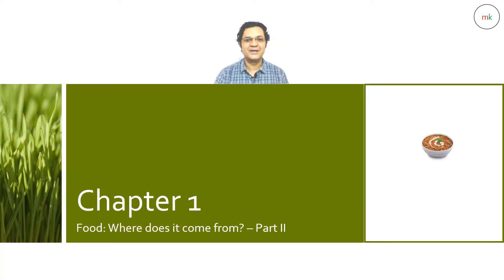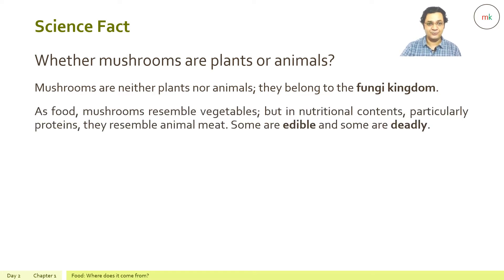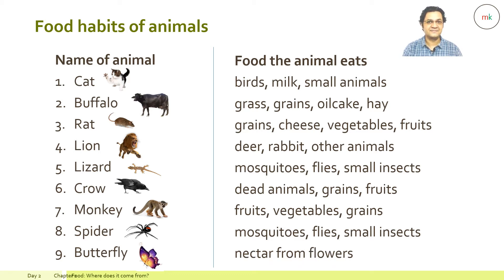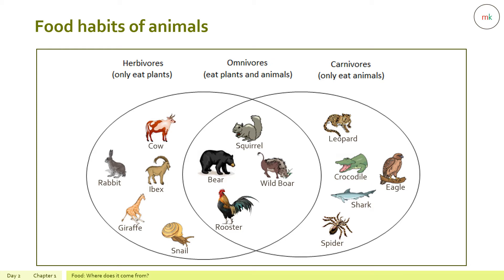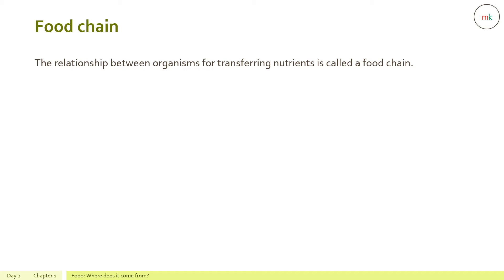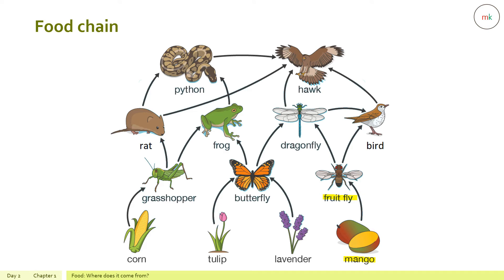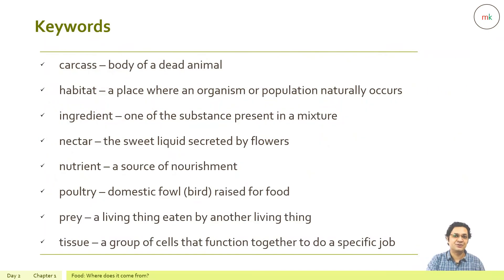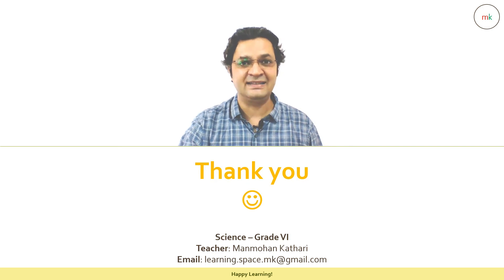Food: Where does it come from? - NCERT Science Grade 6 Chapter 0 & 1 - Part II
Students of Grade 6 will develop a sound understanding of the Science concepts from Chapter 1 after going through the two videos related to this chapter.

NCERT book has been taken as a reference to create an enriched learning experience for the students by seasoned educator. You will love learning first chapter with it.

Happy Learning!

Useful for: NCERT | CBSE | ICSE | Olympiads | NTSE